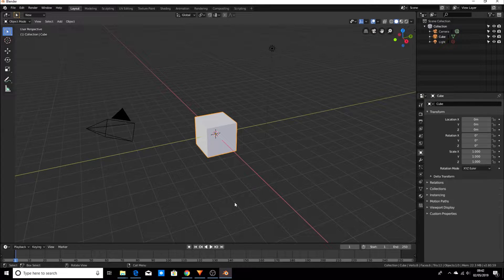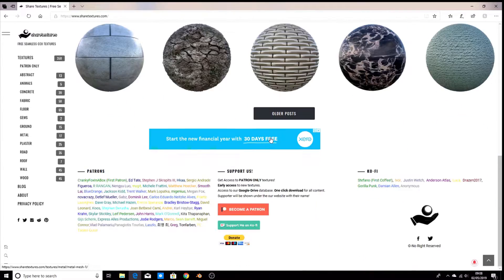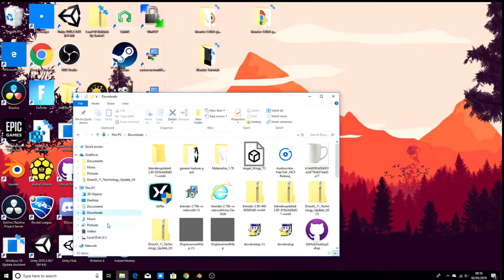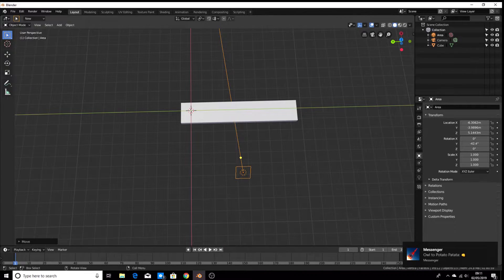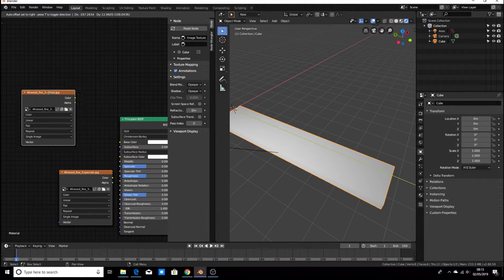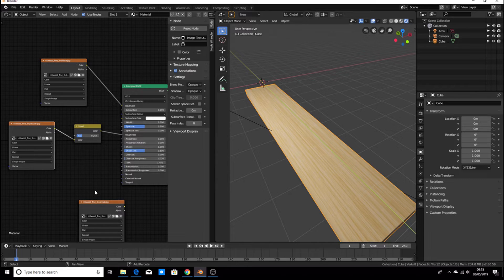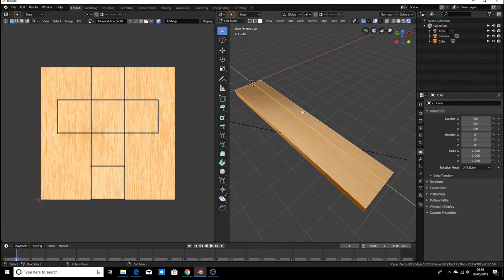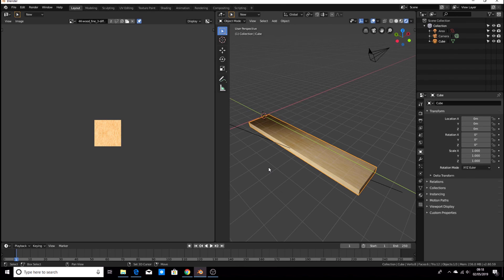Texturing a Wood Plank:Blender Basics Series Pt 3 (2019)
Blender Beginner Tutorial Series Part 3:Texturing a wood plank

Hello Blender fans in this tutorial video we use the skills we learnt in the last video to model a wood plank then we learn how to texture and light the scene. In the next video we will combine all our new skills to make a textured table.